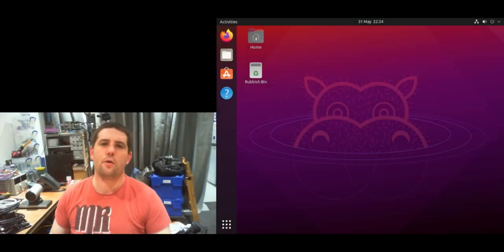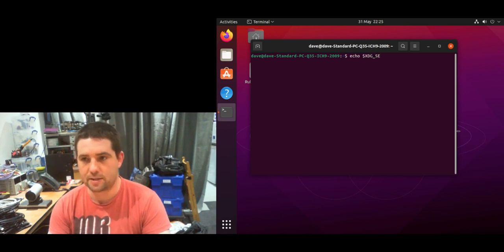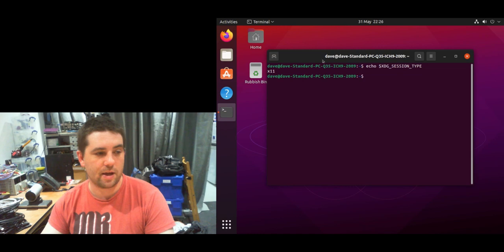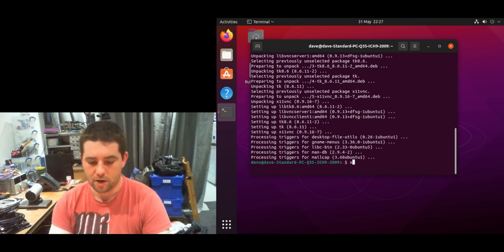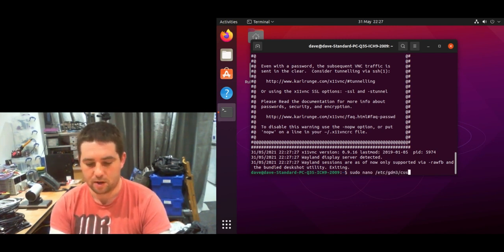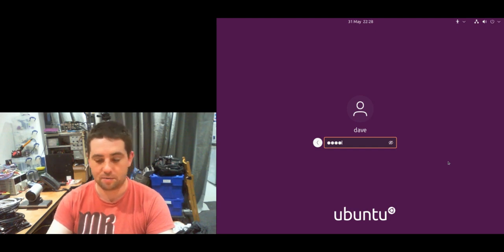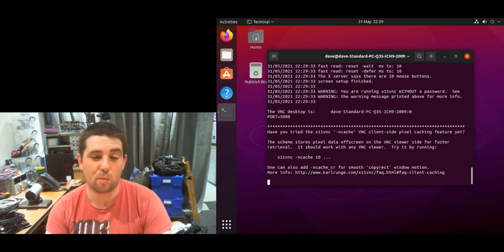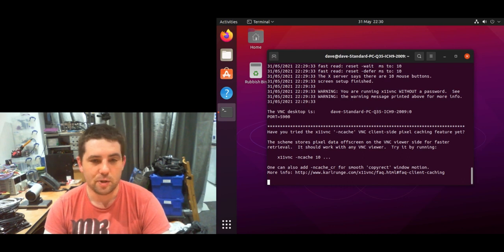How to Install X11VNC VNC Server on Ubuntu Linux Remote Access (2022)